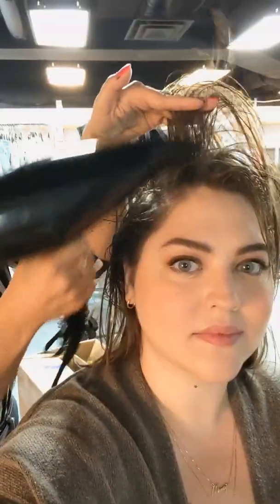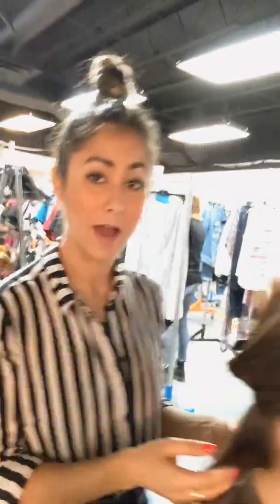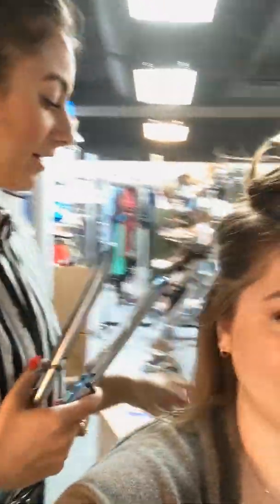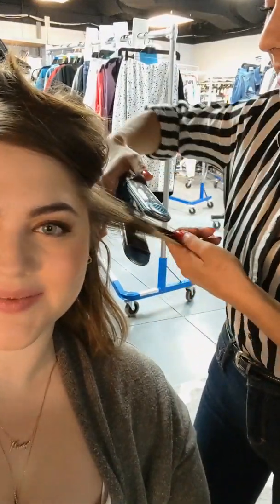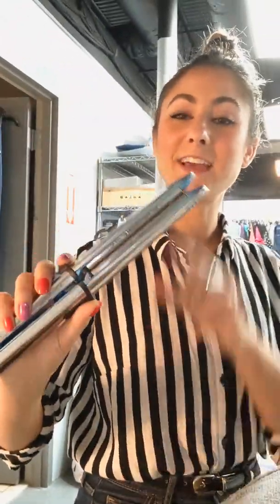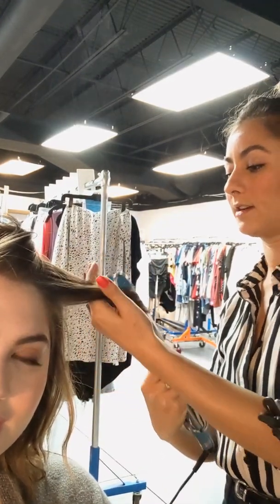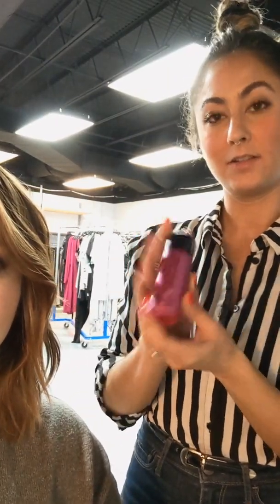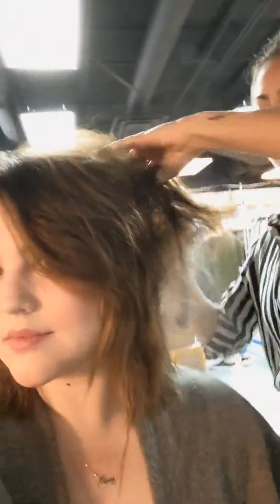My Dream Hair Hair Tutorial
I'm so lucky I get to work with professional hair and makeup artists regularly. Atleast once a day I get a comment from one of you asking how I did my hair or what lipstick I'm wearing. I gotta be honest with you guys- if it's a weekday then most likely I didn't do it! 😂 So, it's only fair of me to share the love! My friend and hairstylist, Kristen Pulice, lovingly agreed to show off how she does my dream hair. Hoping to bring you guys plenty more videos like this in the future. What do you think?